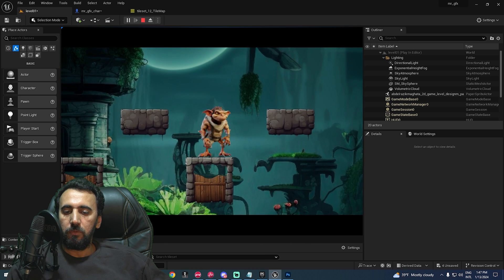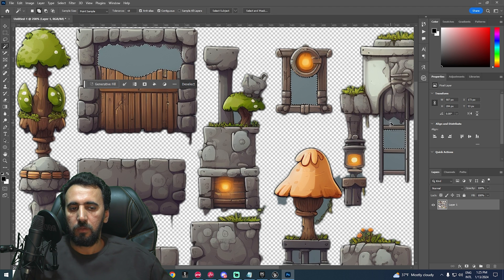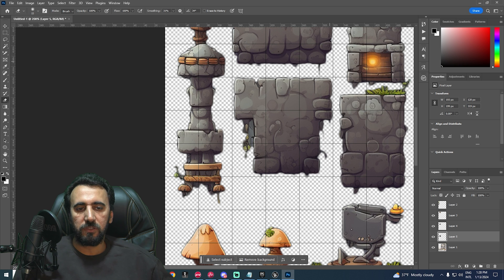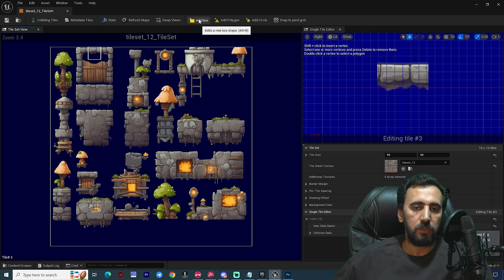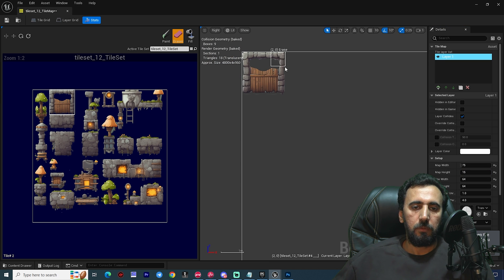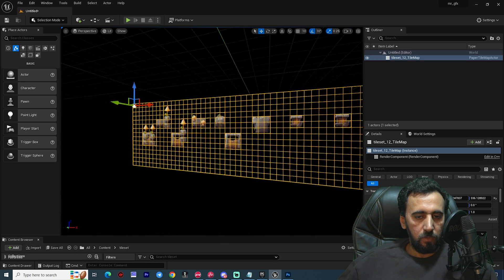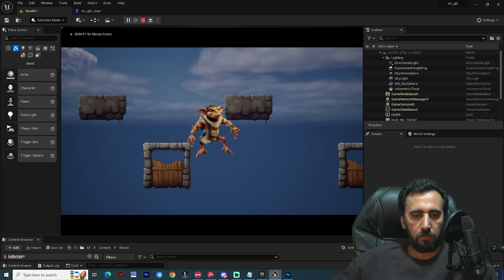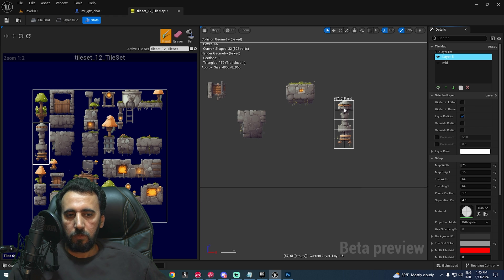How to make a 2D game in Unreal Engine 5 | part #4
How to make a 2D game in Unreal Engine 5 - Beginner Tutorial
Unreal Engine 5 2D Game Tutorial [2023]
How to make a 2D Game in Unreal Engine 5
Can unreal make 2D games?
Is Unreal Engine 2D or 3D?
What Engine is best for 2D games?
How to create 2D game?

All 2D Games made with Unreal Engine
Paper 2D | Unreal Engine Documentation
Paper 2D
Start making 2D Games in Unreal Engine 5 - Paper 2D Basics
Why Unreal Engine 5.x is the wrong game
Creating 2D games - Unreal Engine 5 beginner tutorial
The Ultimate Unreal Engine 2D Game Development Course

Unreal Engine 5 2D game
2D game engine
2D game assets
2D game maker
Unity 2D game
How to make 2d game in ue5
3d or 2d game in unreal engine 5 by Arnovanneste
Is Unreal Engine Good for 2D Games? A Detailed Review
2D Games you didn't know were made with Unreal Engine
Top Down 2D Game Setup
2D Assets | Sprites, Icons, Characters
Make a 2D Action Platformer in Unreal Engine 5
How to make PIXEL PERFECT 2D Games with Unreal Engine 5
If you're thinking of making a purely 2D game in Unreal
Make 2D Games the EASY way in Unreal Engine 5
How to use Paper 2D in Unreal Engine
How To Create 2D Games In Unreal Engine 5 Beginner
Top games made with Unreal Engine tagged 2D
UE4 Beginners - Making a 2D Platformer With Unreal
How to make a 2D Side Scrolling Character in Unreal Engine 5
Create 2D Games with Unreal Engine 5 - Easy Tutorial by
How To Make A 2D Platformer In Unreal Engine
17 Unreal Engine 2D Game ideas
Unreal Engine Course: Create a 2D Snake Game
3d or 2d game in unreal engine 5 by Arnovanneste
Is using Unreal Engine 4 for 2D games a good idea

2d game unreal engine download
2d games in unreal engine 5
unreal engine 2d games list
unreal engine 5 2d template
unreal paper 2d
best 2d game engine
Pixel 2D - 2D Platformer Engine for Unreal in
paper 2d unreal engine 5
unreal engine 2d top down
UE5 better experience with 2D games?
Big 2D game with Unreal? - Programming & Scripting
Learn How To Make A 2D Platformer In Unreal Engine 5
2D Game Template for Unreal Engine 5
Stuck trying to decide whether or not to continue learning
How the hell should one setup a top-down 2D game
I made a 12 hour course about Paper 2D
3d or 2d game in unreal engine 5 by Arnovanneste
The BEST way of learning 2D with UNREAL ENGINE 5
Spine: 2D animation for games
Spine: 2D skeletal animation for games
Make a 2D Top Down Game in Unreal Engine 5
What is spine 2D?
What is the difference between spine 2D and live2d?
What companies use spine 2D?
Is spine animation software free?
How to animate VFX in Spine 2D